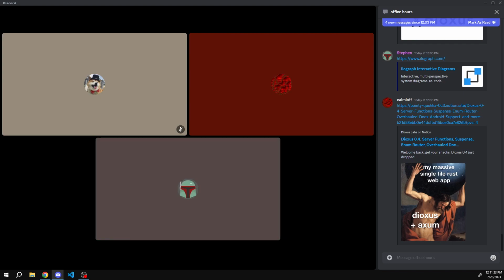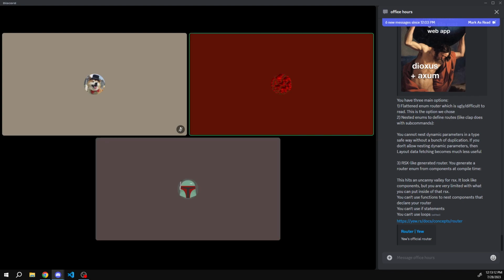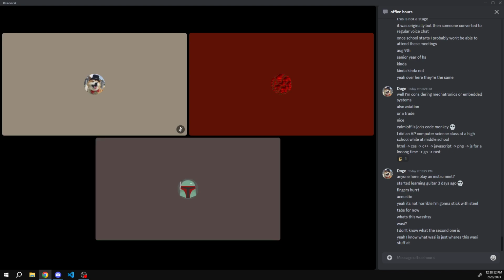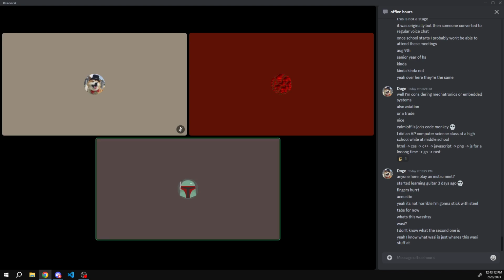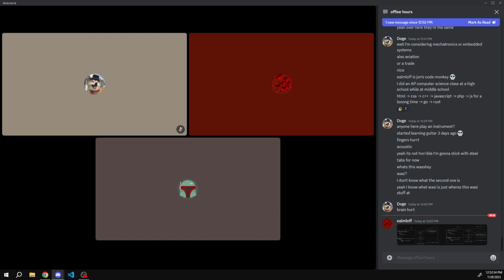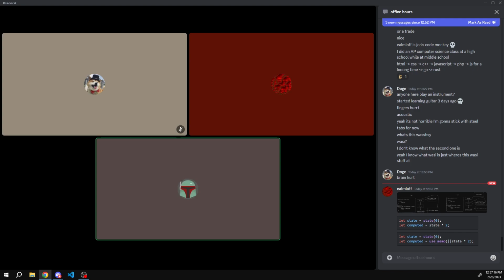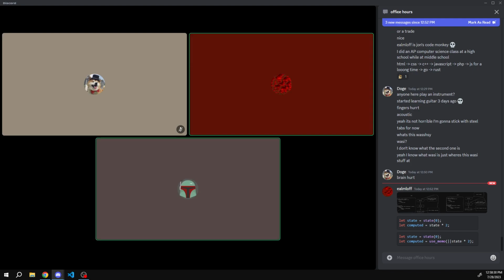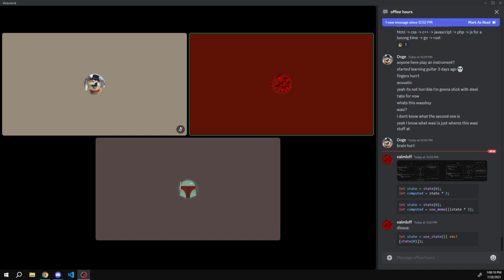Office Hours 28-07-2023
Join us at our weekly Office Hours to discuss Dioxus.